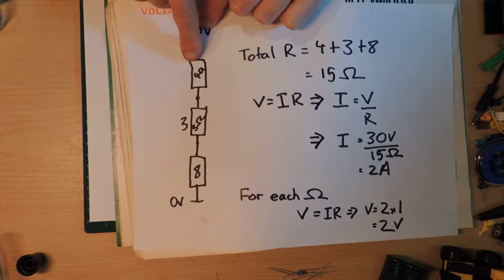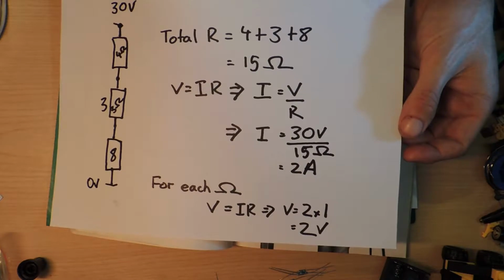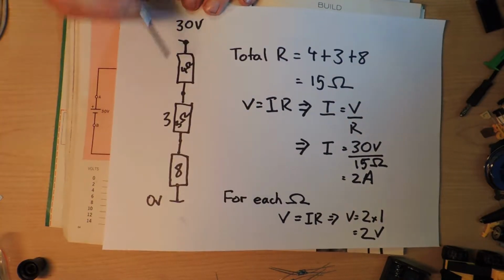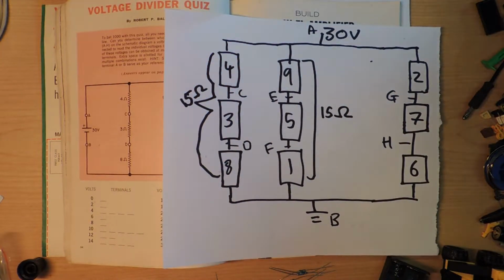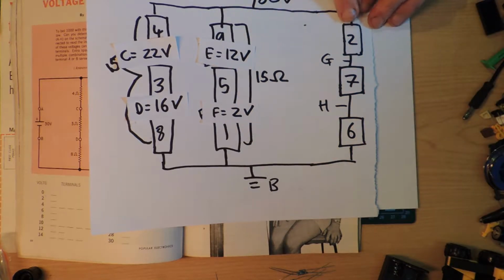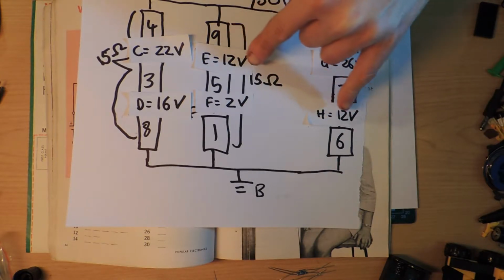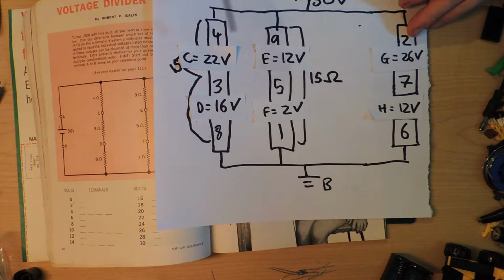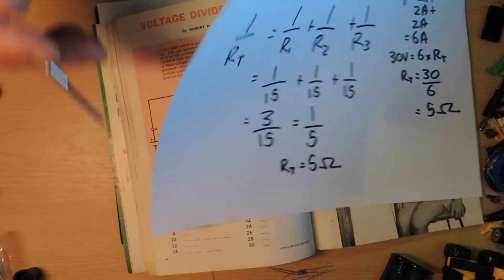Voltage Divider Quiz!!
Using a quiz from a 50+ year old magazine (Popular Electronics October 1966) I do a "practical" examination of ohms law with parallel/series circuits.